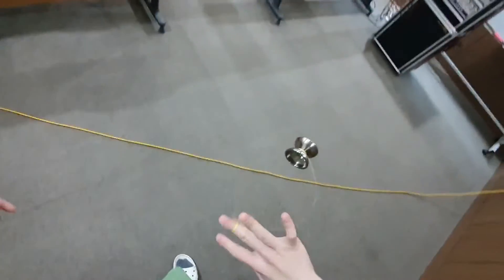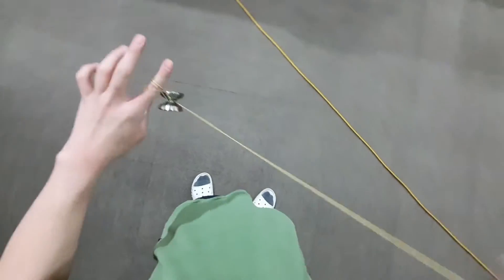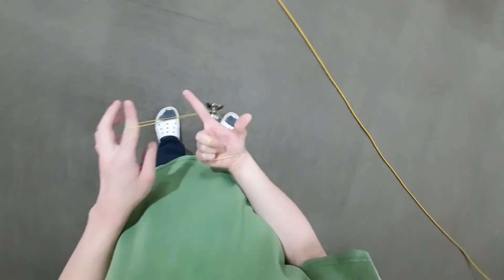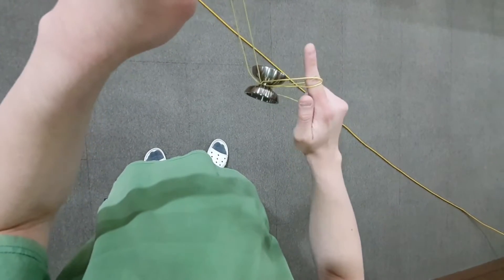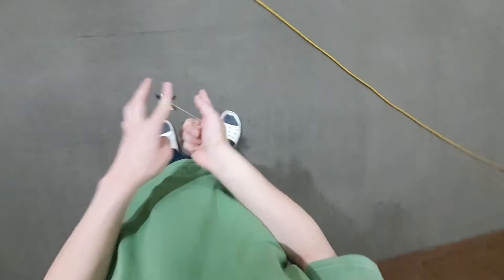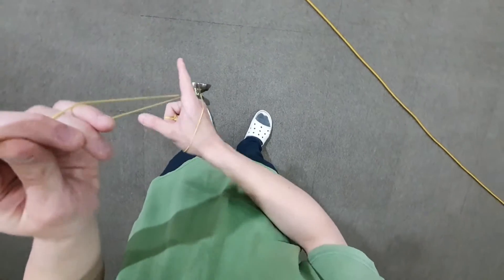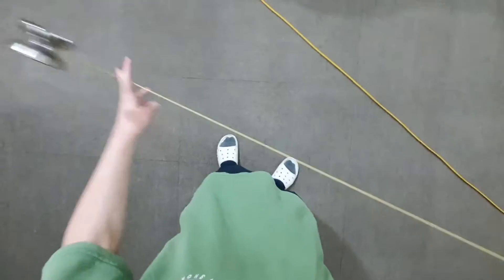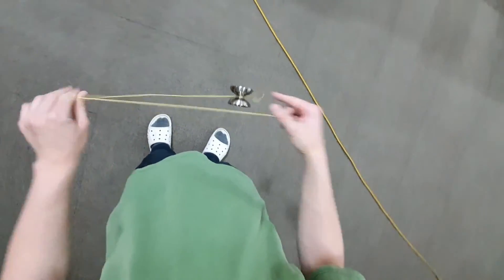Bad Magic Drop Tut